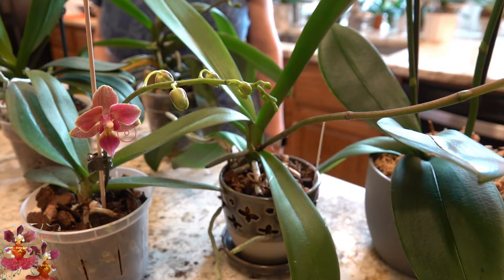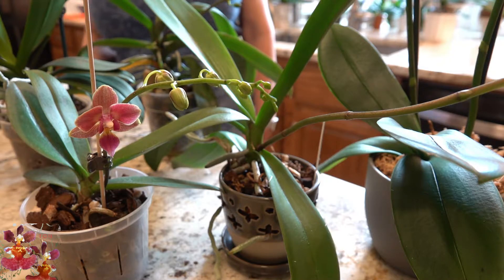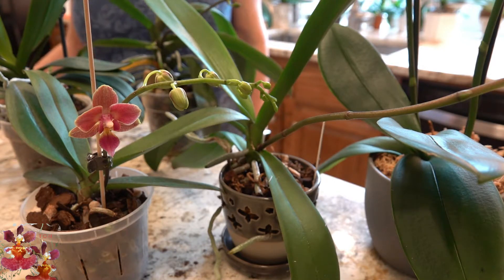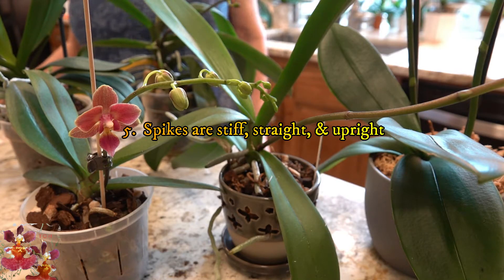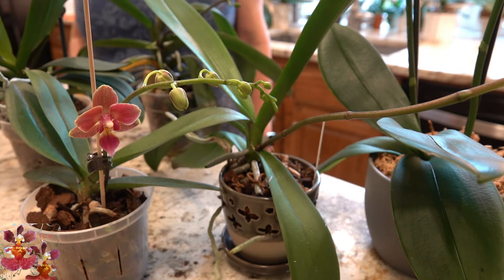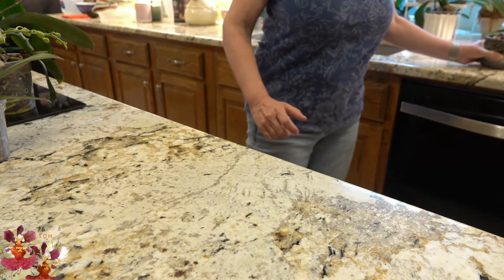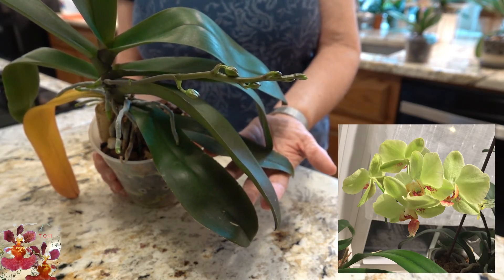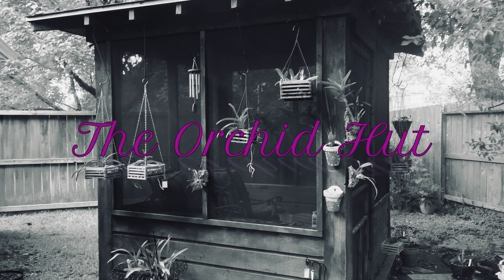7 Characteristics of the Orchid Genus Doritis | Does Your Phalaenopsis have a Doritis Background?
Many moons ago there was a separate genus of orchid named Doritis.  They were primarily terrestrial orchids found in Southeast Asia, and naturally crossed with Phalaenopsis orchids to create the intergeneric hybrid named Doriteanopsis.  In recent years, however, Doritis orchids are becoming combined into the Phalaenopsis genus despite their notable differences.

Watch to learn 7 distinct differences to notice about Doritis orchids, and pause to consider whether your NoID Phal has some Doritis genus in its background.